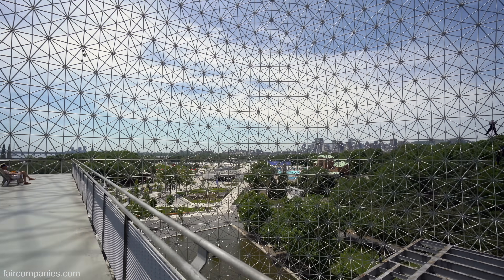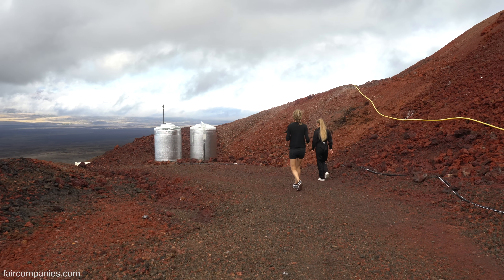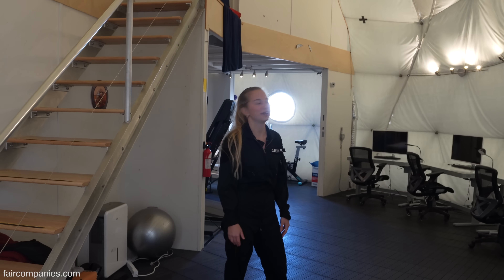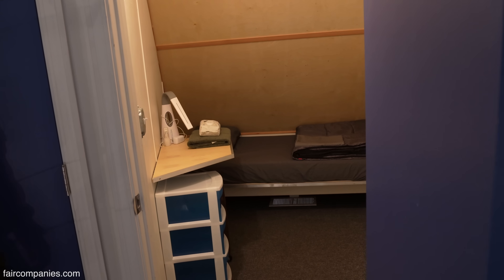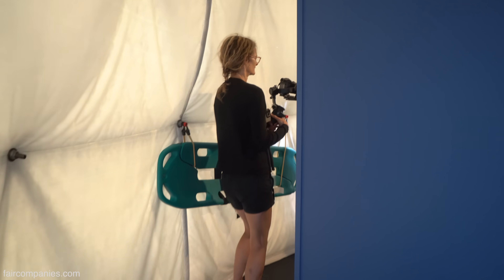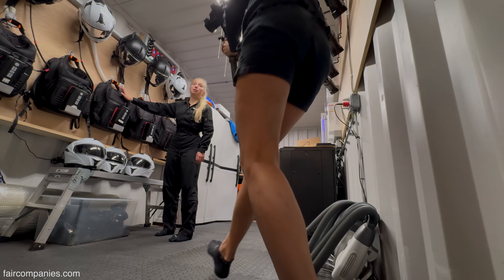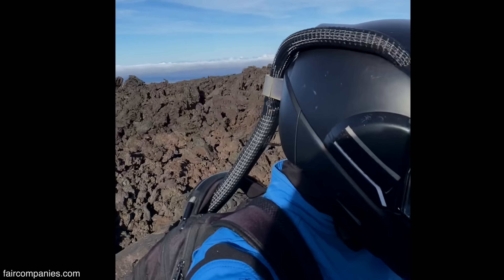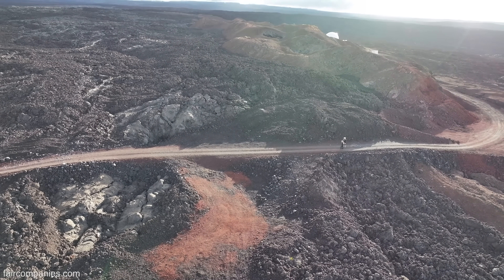Life on Mars: Inside volcano’s Space Habitat for future homesteading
Nestled high on the northern slopes of Mauna Loa, the world's most active volcano, the HI-SEAS habitat simulates life on the moon or Mars for crews who live here in isolation for up to 8 months testing the limits of interplanetary off-grid homesteading.

Inside a 36-foot-diameter, 2-story dome, they have a full-kitchen/dining room, a living room/ workout space, 2 composting toilets, one urinal, one shower and 6 slivers of bedrooms, plus an engineering bay.

The solar panels and water tanks are monitored by sensor from inside to be sure nothing is over-used. If anything goes wrong with the equipment, the crew can contact "Mission Control" for help, but they need to make all fixes on their own.

Director Kato Claeys has been on multiple missions and feels life at the "hab" is second best to a trip to Mars. She gave us a full tour of their round home and we took a "moon walk" through lava fields looking for local lava tubes.